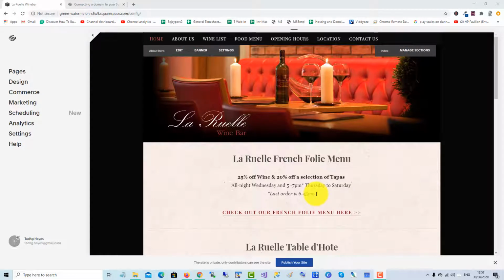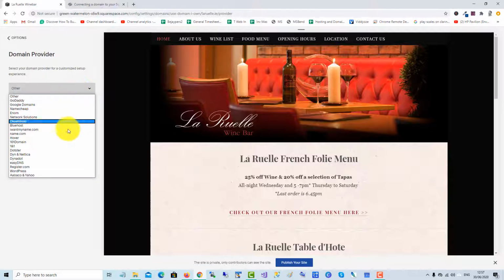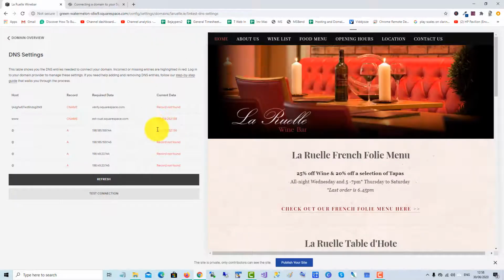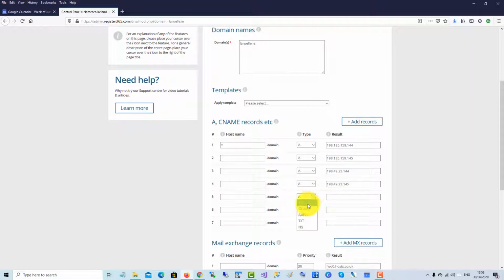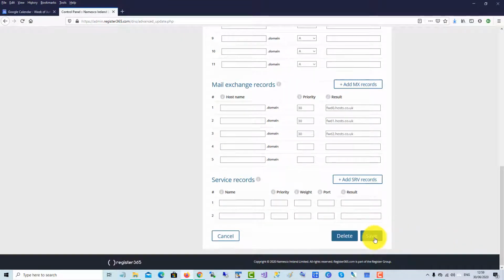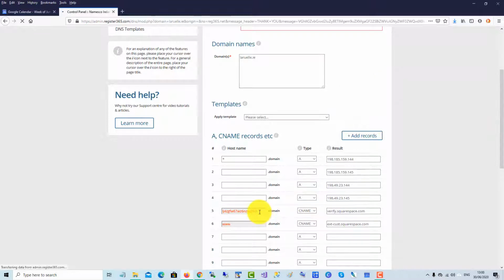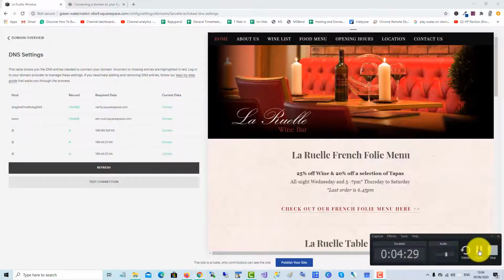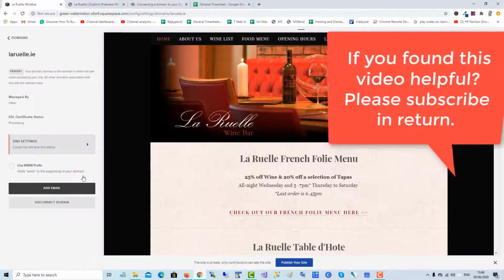How to Connect Squarespace to Domain I Own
This video will show you how to connect a Squarespace website to a domain which you already own. It involves changing the A records and CName records in your domain registry provider. In my case I use Register365 as my domain provider.